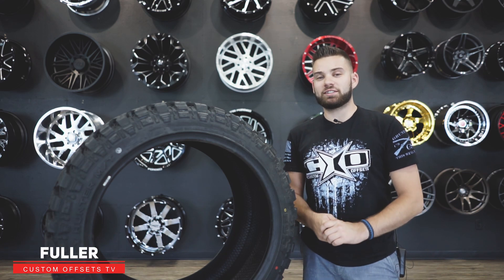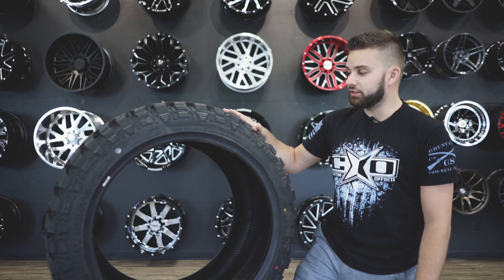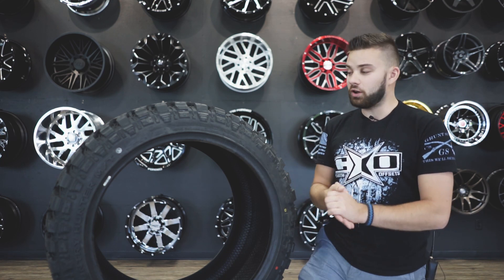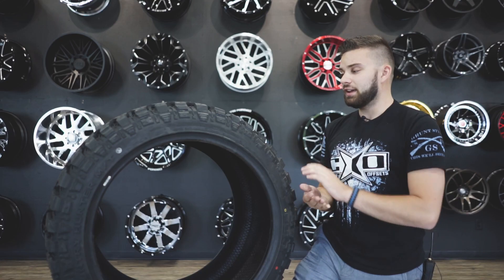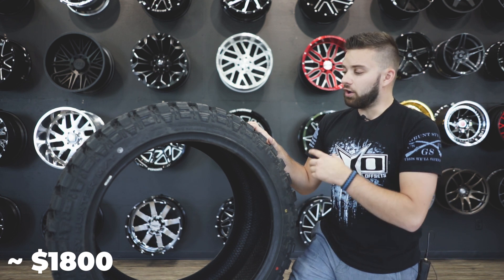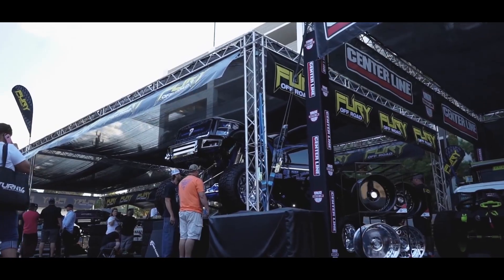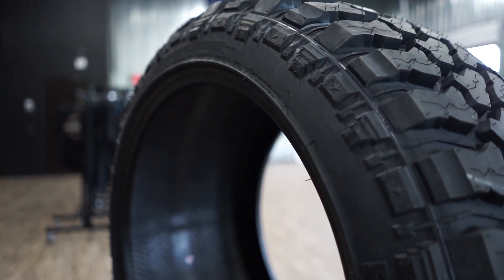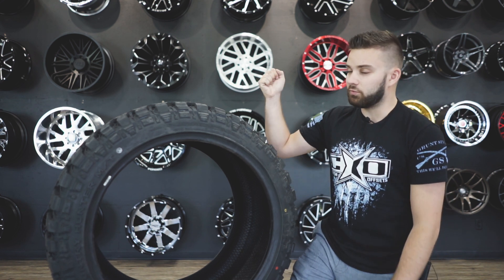FINALLY A 33x14.50!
Fury Offroad Tire just released this bad boy and we HAD to
show you why this 33x14.50 R22 is such a big deal

Check out all Fury Offroad Tires - Customoffsets.com/fury